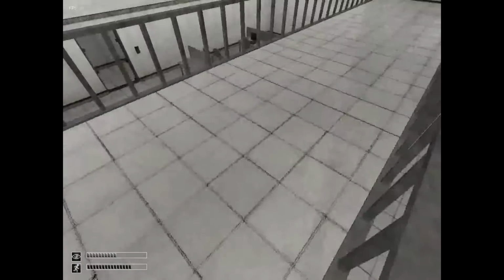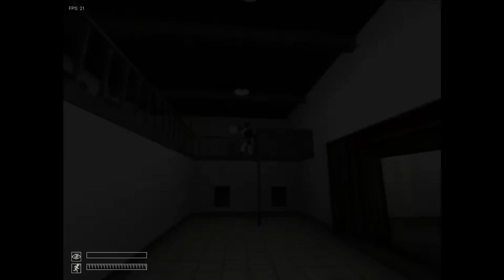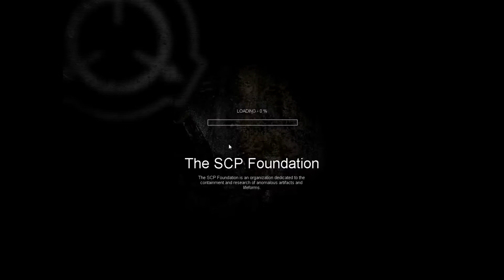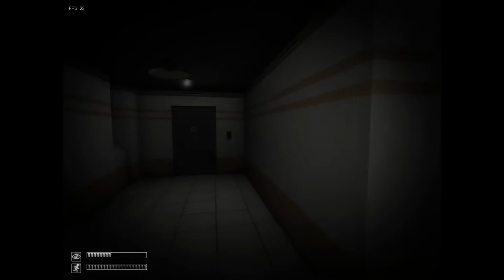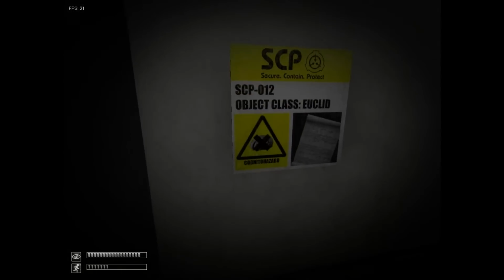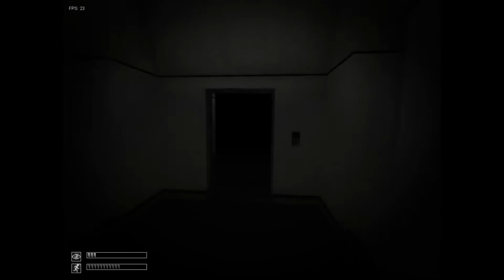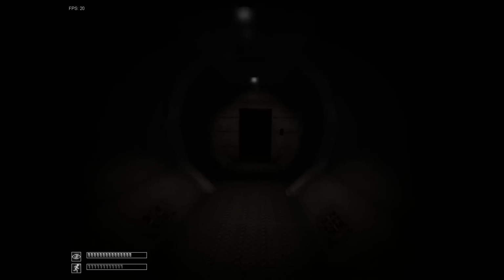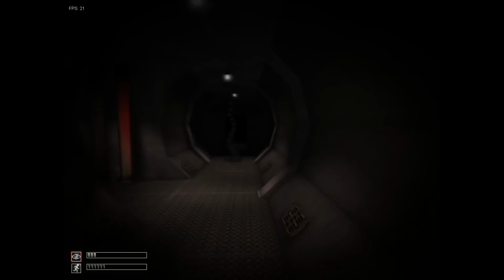Let's Play SCP Containment Breach - Part 3 - NEW UPDATE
I've been really excited to play this with all the new stuff they've added :D